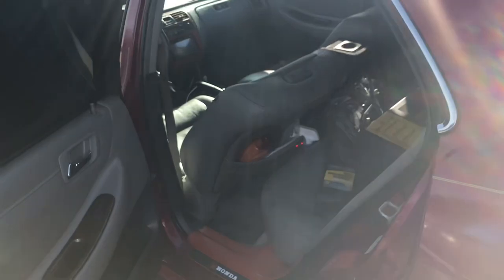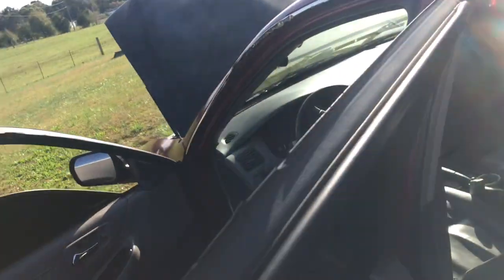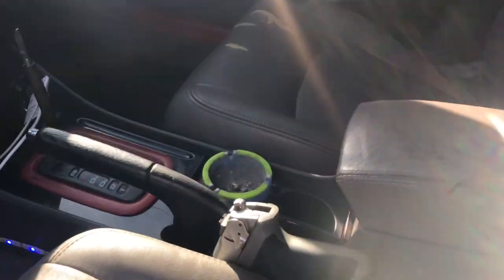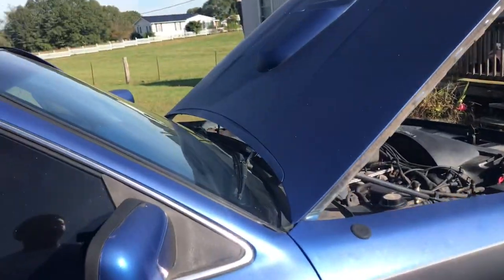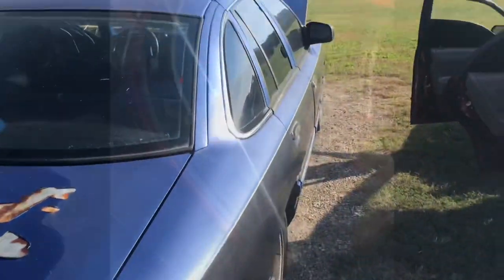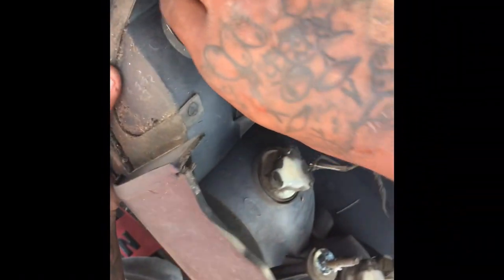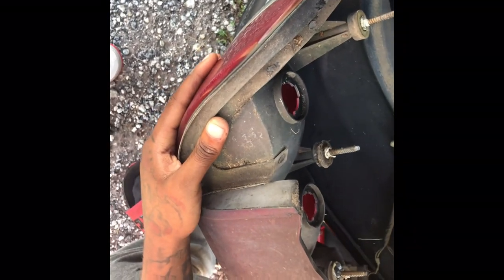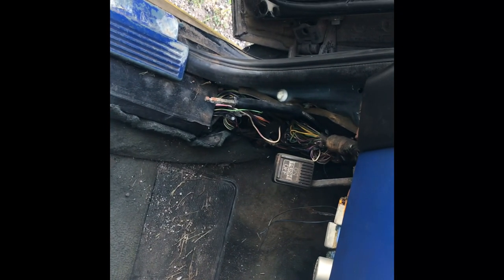New Honda Accord 1.5 Turbo , Custom 3.00 V-TEC Honda Accord And Custom V8 Crown Victoria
FLOCKSPORT GANG
NEW HONDA ACCORD , CUSTOM HONDA CIVIC 3.00 CUSTOM CROWN VICTORIA

Jroc YouTube “ flocksport audio and racing “